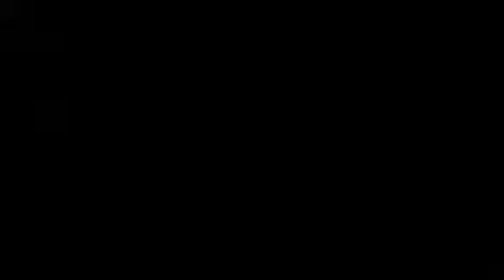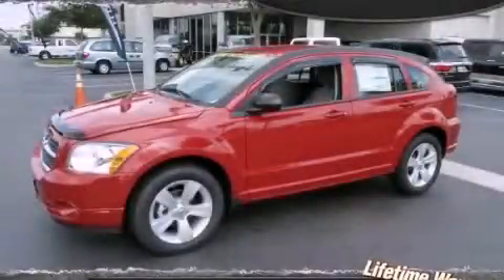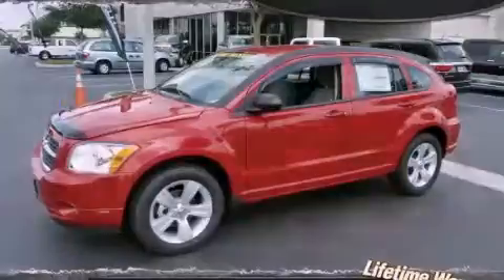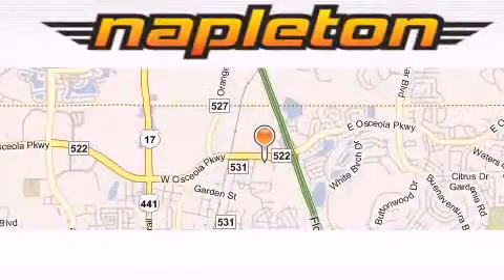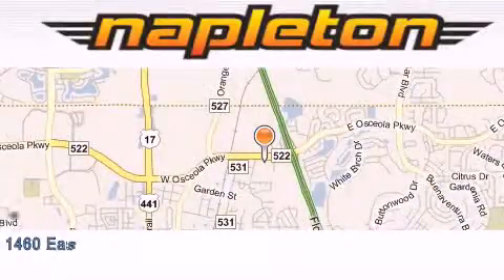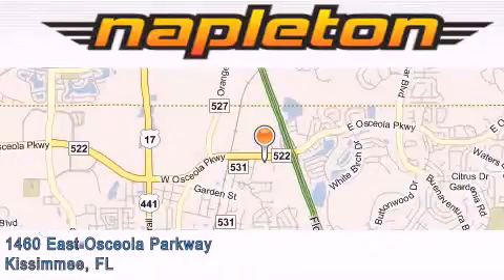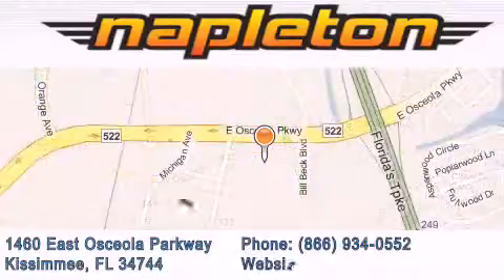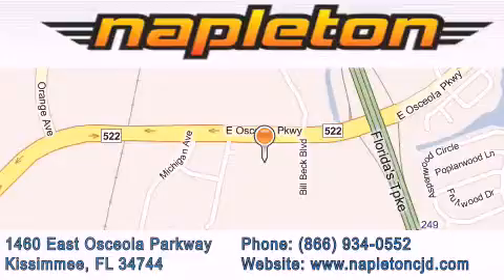2011 Dodge Caliber Davenport FL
Year : 2011

 Make : Dodge

 Model : Caliber

 Engine : 2.0L DOHC dual VVT 16-valve I4 engine

 Trans . : Automatic

 Exterior : Red

 Miles : 3

 1460 East Osceola Parkway

 2011 Dodge Caliber Clermont FL